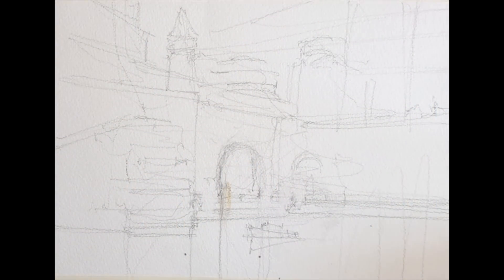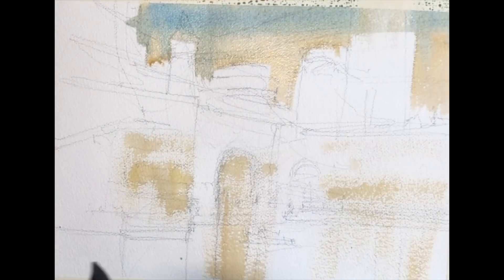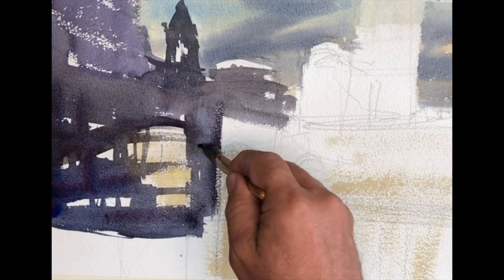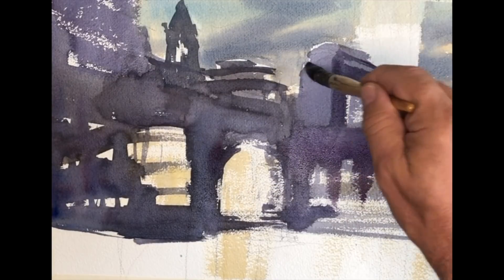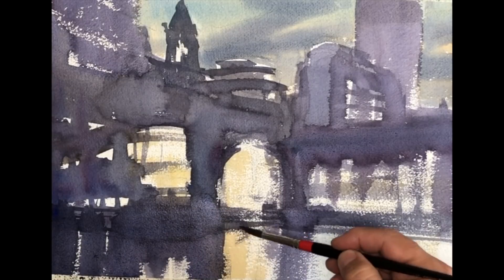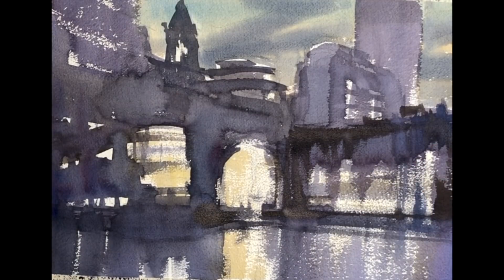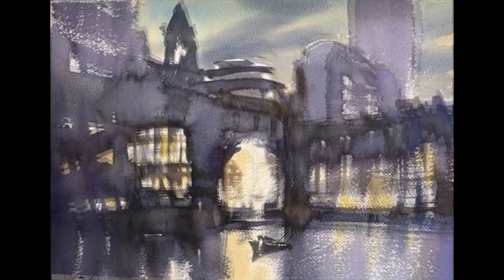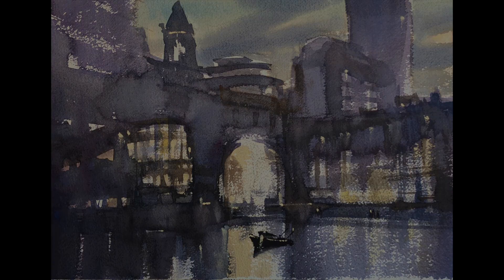Advancing with Watervolor: "Light on Water, Rowes Wharf"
This is a video done as a supplement to a watercolor class taught by Gary Tucker in Boston. In this video we face some of the challenges of doing a night scene. I talk about selecting and composing the painting based on my center of interest. Though some artistic license was used the result gives a more readable and  deep impression.
Tonight we venture to Bostons Waterfront and a view of Rowes Wharf. Once the sun goes down the lights start to emerge and dance upon the water...We must simple catch it with paint pigment and paper.

I used arches 140 rough 16x20, cad red, cad yellow, neutral tint, aliz crimson, and ult blue. b sienna...
Mop brushes, and sablette as well

for liking this short video and for your comments. You can see more instruction and examples of artwork at my website garytuckerartist.com